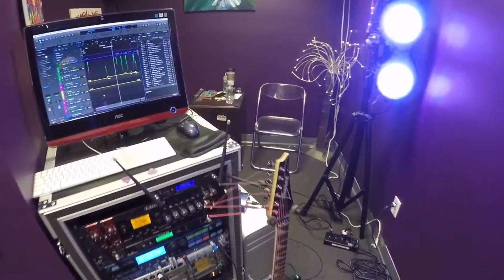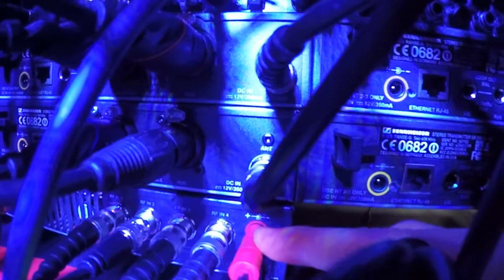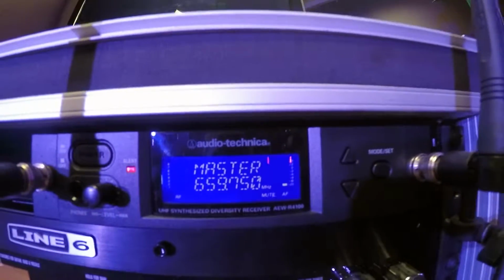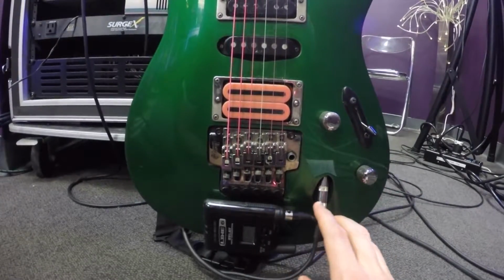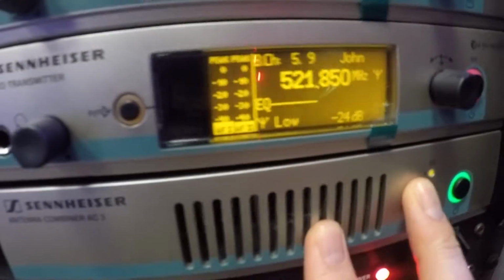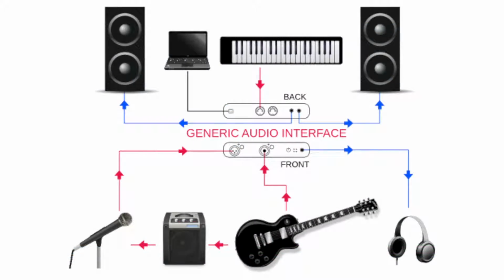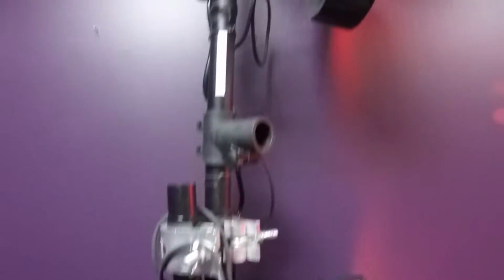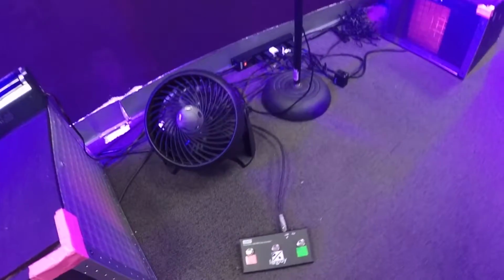She Wears The Pants Live Show Setup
By Drew Ambrose (SWTP Guitarist)
The primary reason I made this video was to showcase the hard work and time I personally put into my music projects and to prove I have a basic understanding of pro audio for portfolio and resume purposes. However, when my band played live we would often get approached with questions about the nature of our live set up. So I also made this for anyone interested in seeing exactly how our live show was created, what gear we use, and what's done to make it all come together.